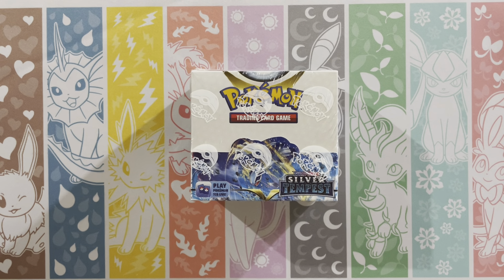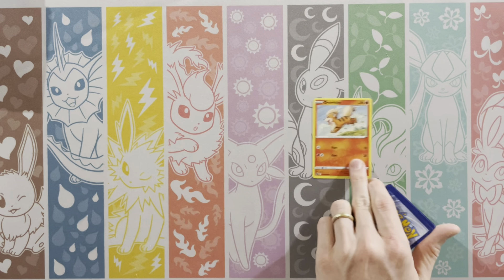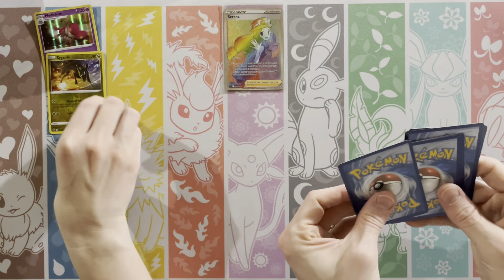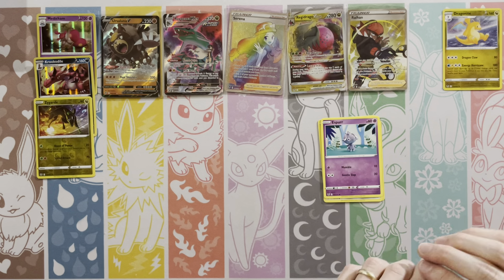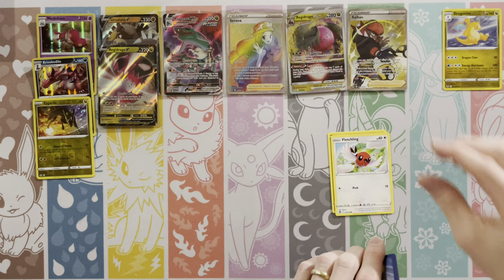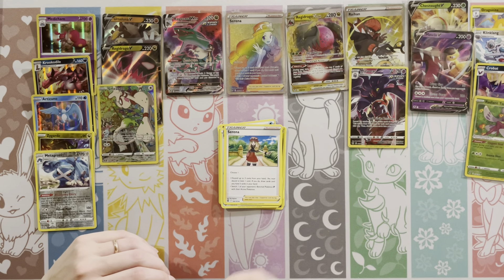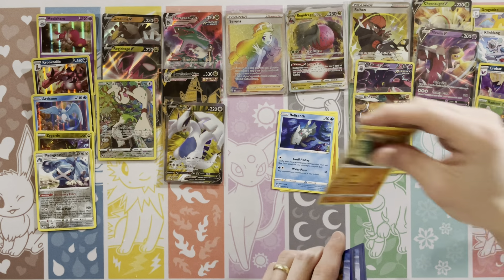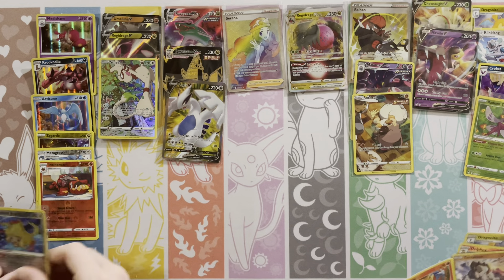Pokemon Silver Tempest Booster Box Opening - How does it Compare to Booster Bundles?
Kicking off the launch of Silver Tempest with our traditional Booster Box opening! We wanted to see how the classic and predictable Booster Box compares with the Booster Bundles. Let us know down below what you prefer and why!